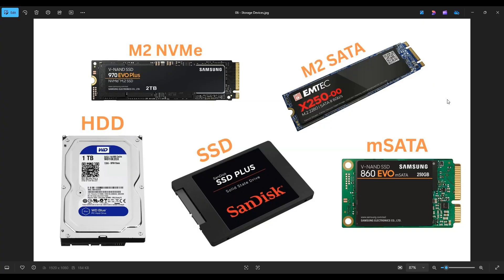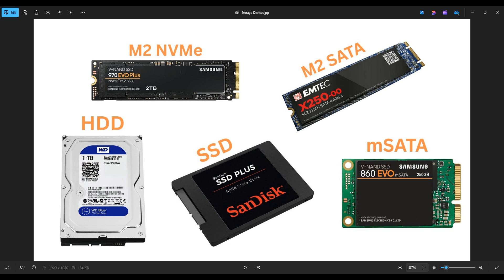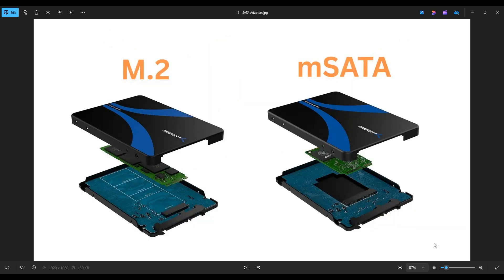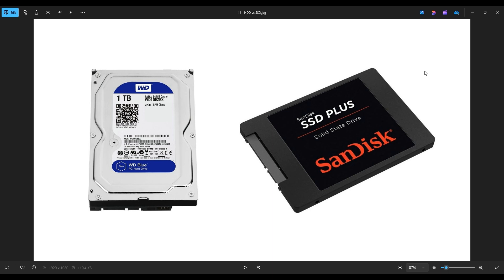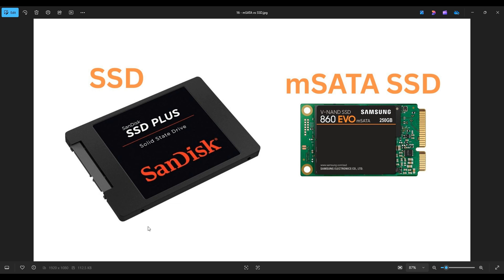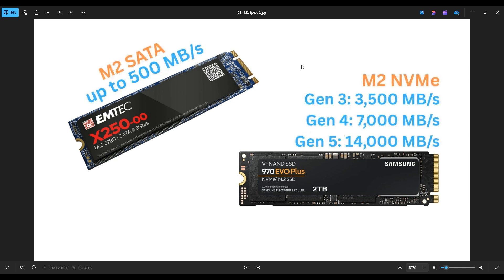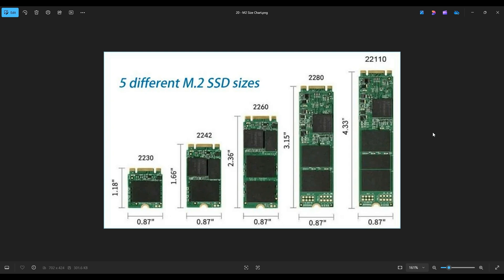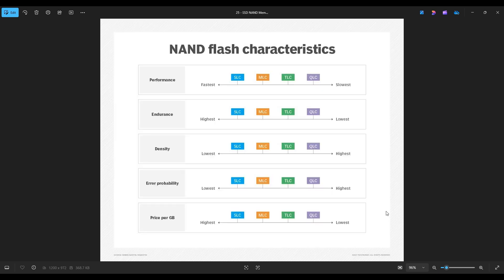How to Choose Storage / Storage Devices Explained: HDD vs SSD, SATA vs NVMe vs mSATA vs M2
This video will give you an intro course for storage devices. Ill discuss Hard Drives (HDD), Solid State Drives (SSD), M2/M.2, mSATA, NVMe. How they differ from each other and which one you may want for your needs. It will help you choose which storage device best meets your needs.

FAQ's:
Q: Can you use an adapter to plug a M2 NVMe SSD into a M2 SATA SSD port.
A: No. Because they use different interfaces (SATA vs NVMe) you cannot use an adapter to make an NVMe drive physically fit into a SATA port.